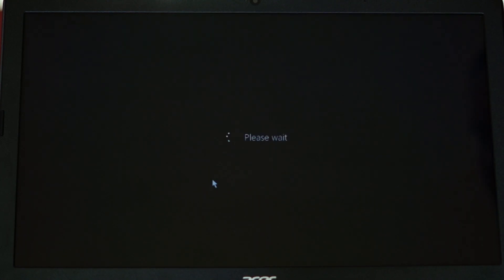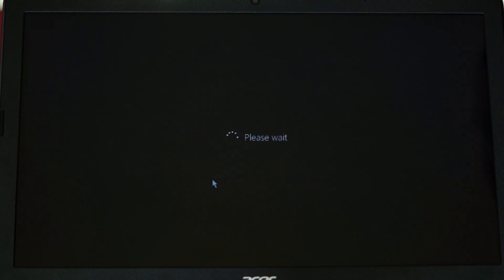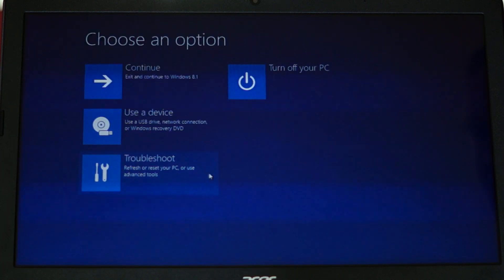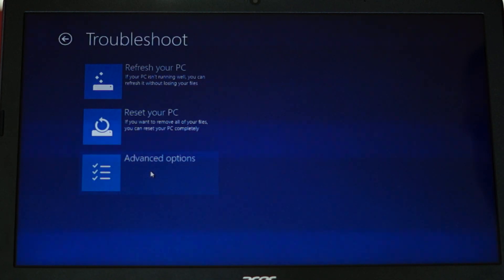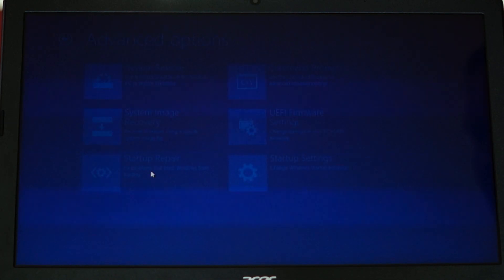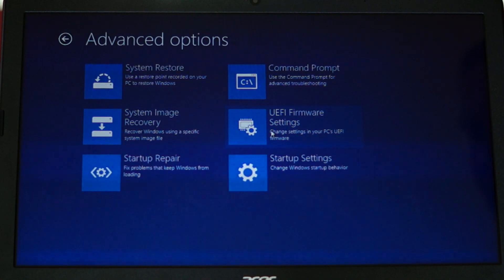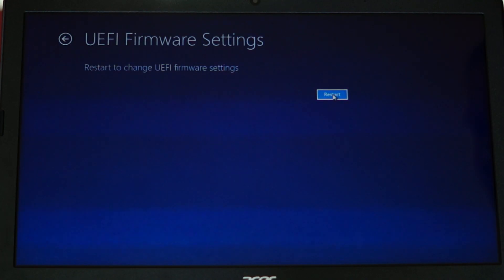#548 - Q&A: Accessing UEFI (BIOS) Through Windows 8